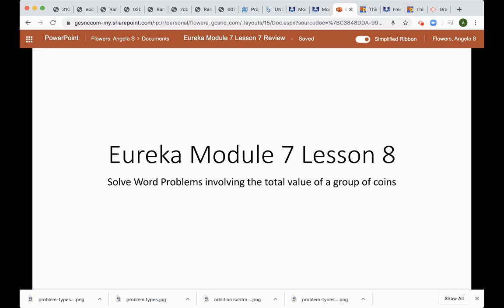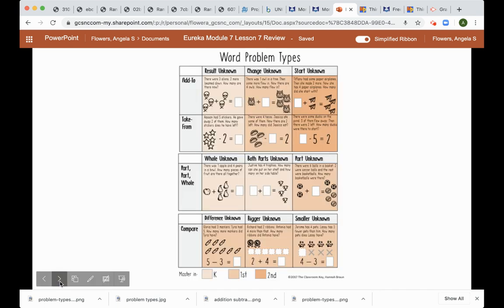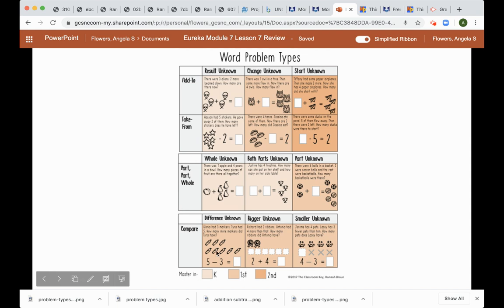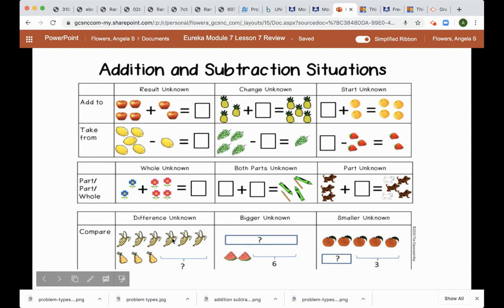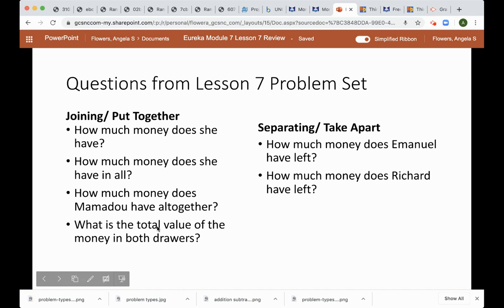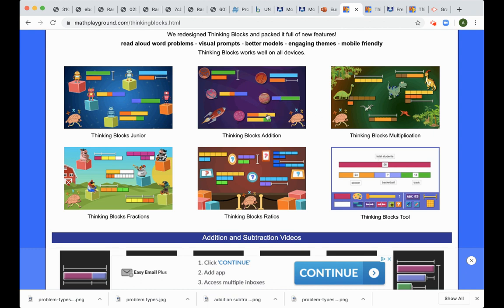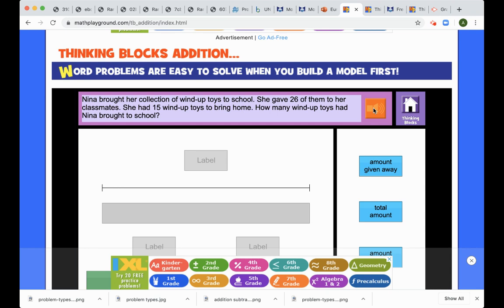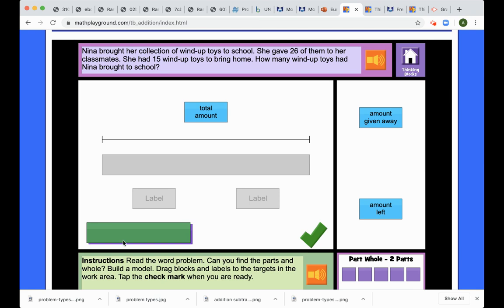module 7 lesson 7 review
module 7 lesson 7 review of problem types